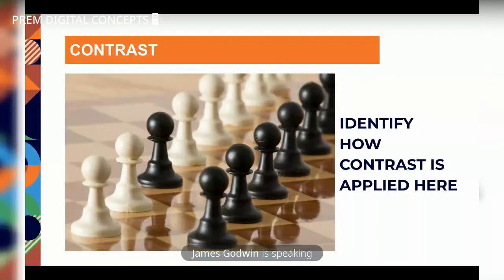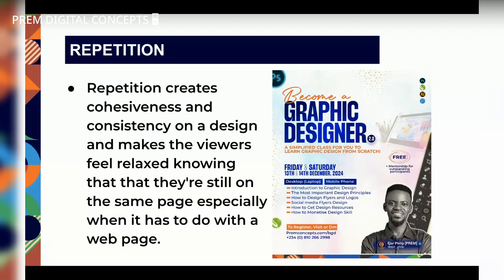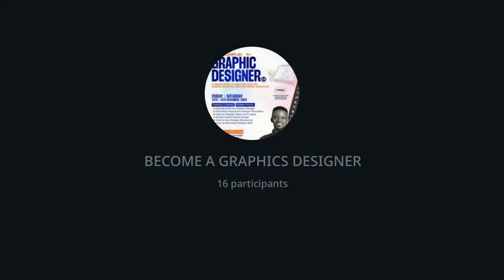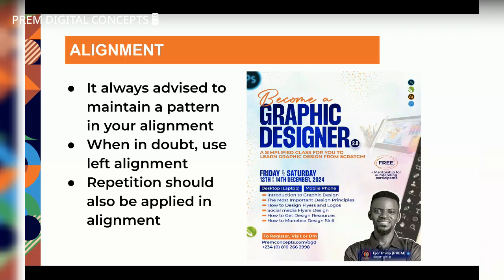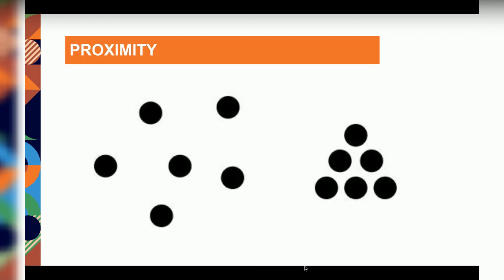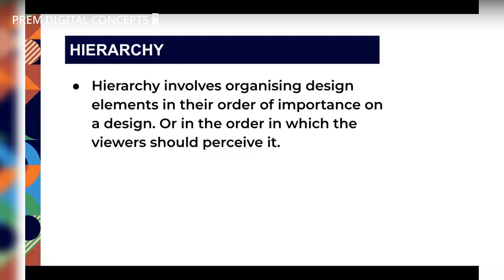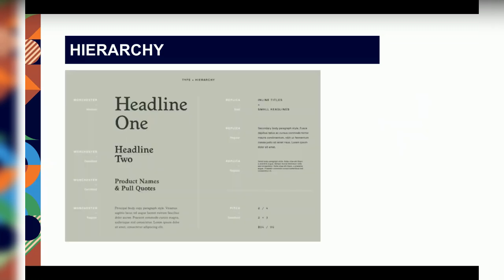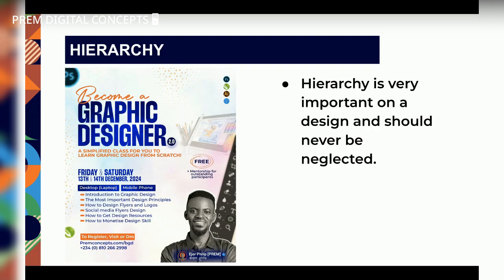PRINCIPLE OF GRAPHIC DESIGN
Learn the Four basic principles of graphic design class
Contrast as a principle of graphic design
Alignment as a principle of graphic design
Repetition as a principle of graphic design
Proximity as a principle of graphic design